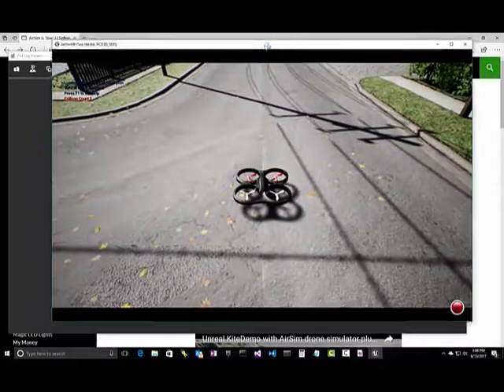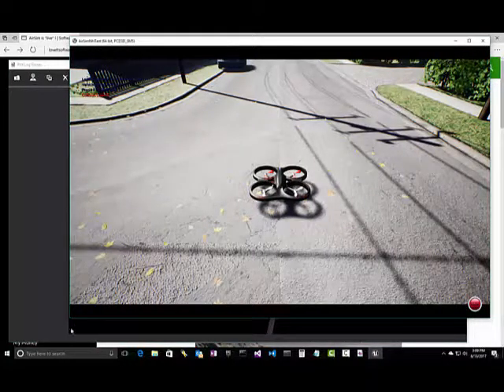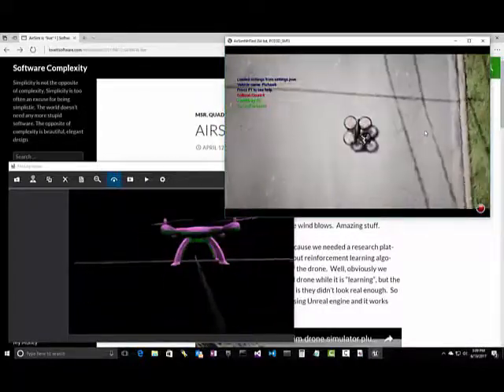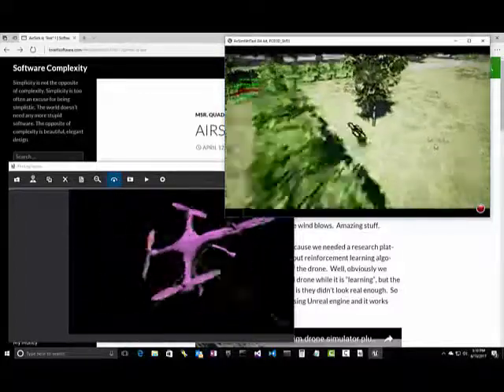PX4 Attitude Estimation in AirSim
Shows how to check the PX4 attitude estimator behavior with AirSim and LogViewer.